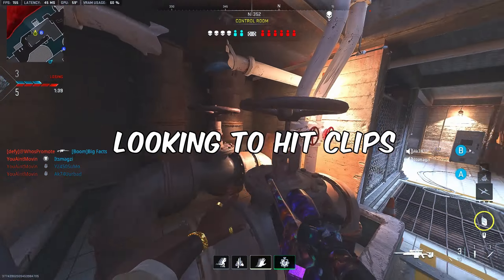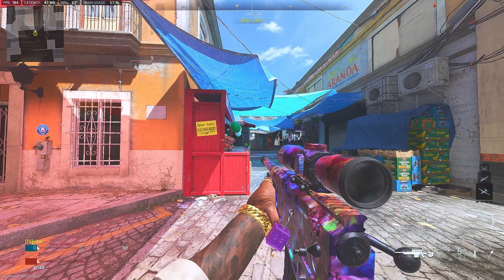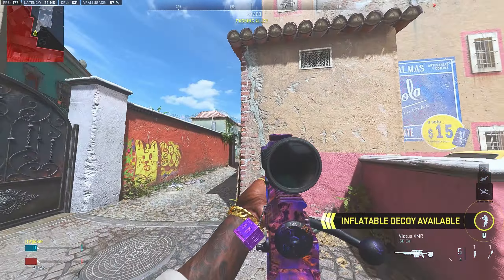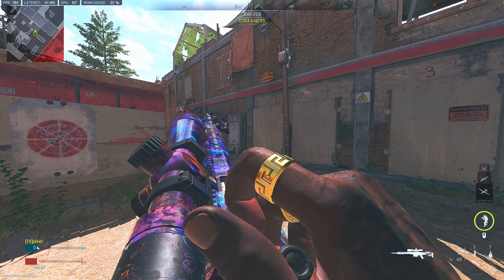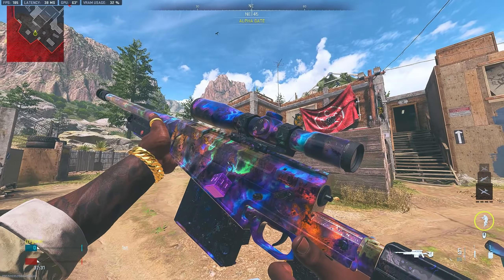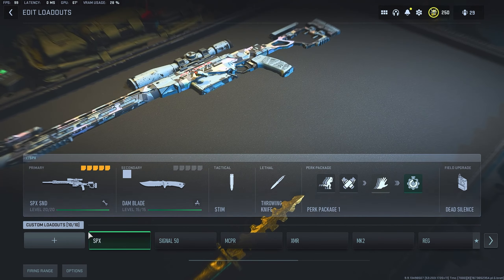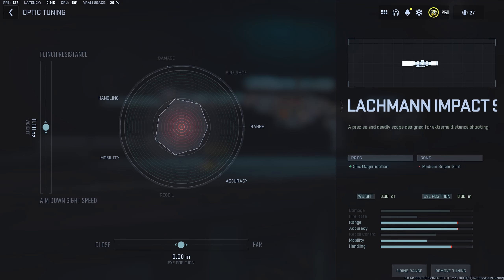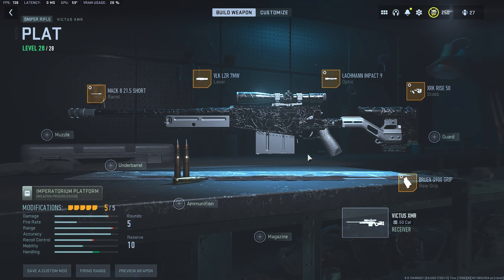The ULTIMATE Search and Destroy Sniping Guide (Best Class Setups + Settings)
**WATCH IN 4K OR 1440P**

𝙄𝙣 𝙏𝙤𝙙𝙖𝙮𝙨 𝙑𝙞𝙙𝙚𝙤… ➡️ I drop the Ultimate Search and Destroy Sniping Guide, which includes the BEST SNIPING CLASS SETUPS, BEST SETTINGS FOR MW2, in game scenarios include How To Silent Shot, Slide Cancel, B-Hop, Jump shot, and how to Trickshot.

TIMESTAMPS:
0:00 Intro
0:58 Warmup
1:44 Basic Sniping Tips
4:59 Advanced Sniping Tips
7:19 Sniper Movement
10:44 How to Trickshot
12:04 Class Setups
17:12 Settings

CHECK OUT THE #1 SNIPING TEAM!!

#$LINE

Call of Duty: Modern Warfare II is a first-person shooter video game developed by Infinity Ward for PlayStation 4, PlayStation 5, Xbox One, Xbox Series X/S and Microsoft Windows. It is the nineteenth game in the Call of Duty franchise, and the sequel to Call of Duty: Modern Warfare. Its logo was revealed on April 28th, 2022 the game was released on October 28th, 2022.

Related goats (check them out): z3sty, kuupa, mobbing, kriohh, mattfps, strahfe, futives, nemsk, depv, bams, hummusthunder, handler, rymms, jolt, faze scope, streamline